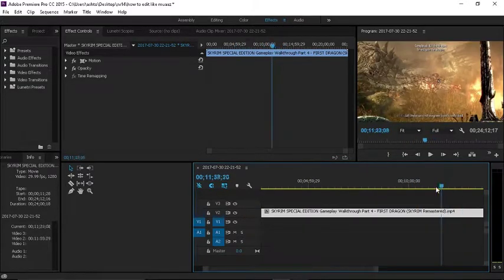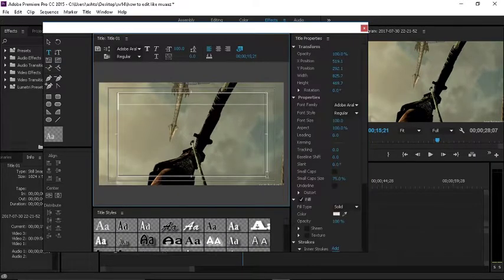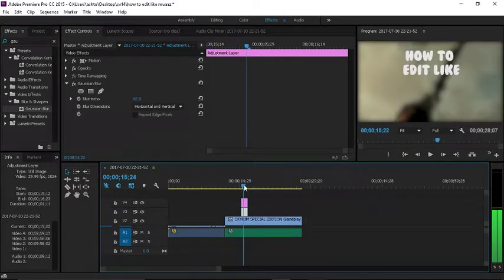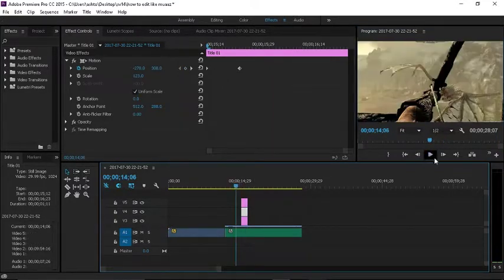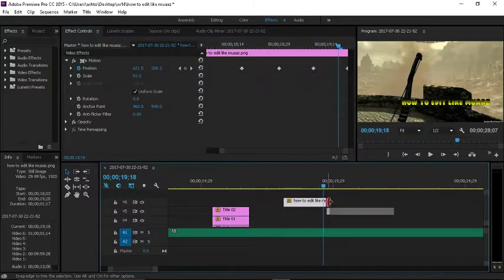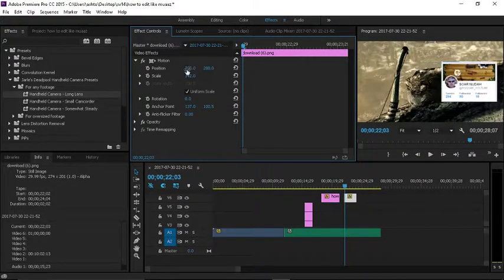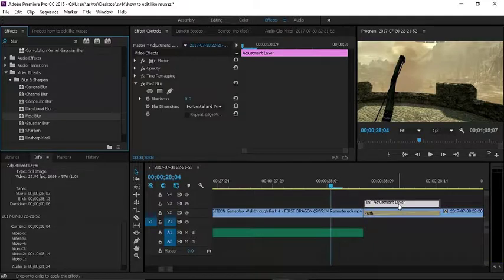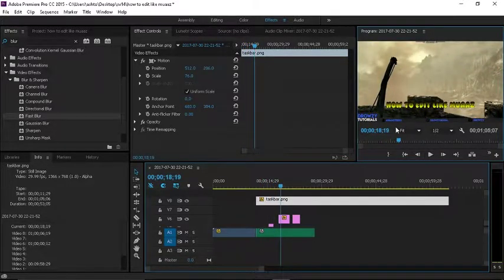How To Edit Like Muaaz!!! | Premiere Pro